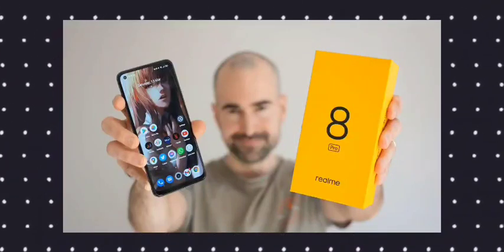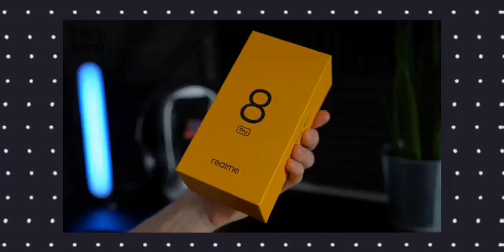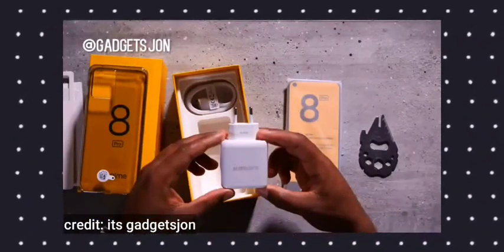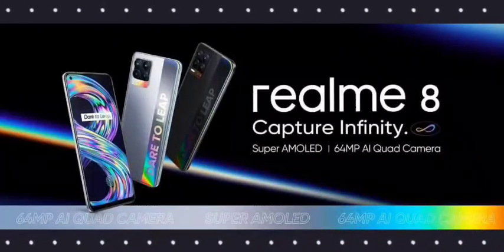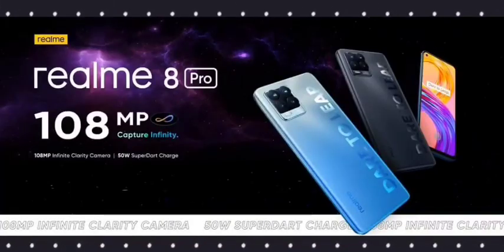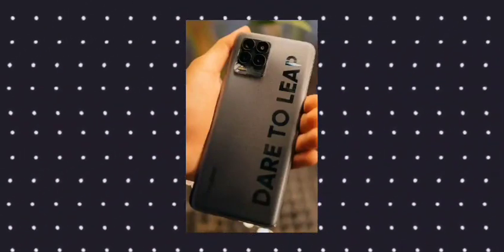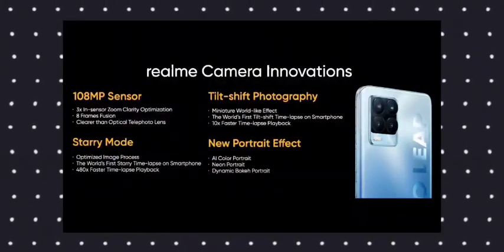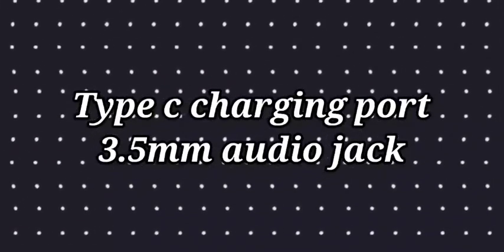Realme 8 Pro 5G unboxed in several channels: Here's what is noticed in telugu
Oppo F19 Pro
Oppo F19 Pro Plus 5G

Realme X7 5G
Vivo V20 Pro
Vivo Y31
Oppo Reno 4 Pro

Samsung S21 5G
Samsung S21+ 5G
Samsung S21 Ultra 5G

Mi Band 5
Oneplus band

Vivo Y12s
Mi10i 5G
Poco X3
Samsung M31s
Realme 7 Pro

Poco M2
Poco M2 Pro
Realme 6 Pro
Realme 7 Pro
Realme C15
Realme C12
Realme 7
Realme Narzo 20
Realme narzo 20 Pro
Realme narzo 20A
Realme 6 Pro
Vivo v20 (2021)
Samsung M51

Oneplus Nord
Poco X3

Redmi Note 9 Pro Max

Redmi Note 9
Redmi Note 9 Pro
Oneplus 8 Pro
Oneplus Nord

Samsung M31s
Samsung M31
Poco X3

Vivo v20 (2021)

Samsung S20 FE
Vivo Y30
Poco M2 Pro

Poco X3
Vivo Y50
Redmi 9 Power
Oppo A15s

Vivo V20 2021
Samsung A31

Mi Notebook 14
Mi notebook 14 Horizon
Vivo v20
Vivo v20 pro
Redmi 9 Prime
OPPO A15

Moto G9

Realme 7 Pro
Realme C11

Realme narzo 20

Redmi 9 Prime
Tecno Pova: Tecno POVA (Speed Purple, 128 GB)

Iphone 12
Oneplus 8T

1.Redmi note 9 pro
2.Poco M2 pro
4.Samsung M21
5.Realme 7